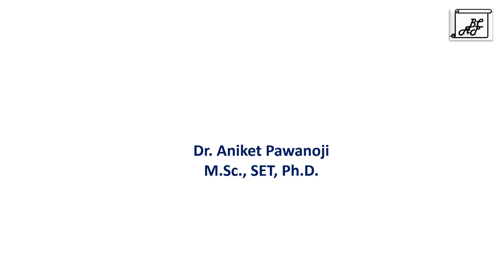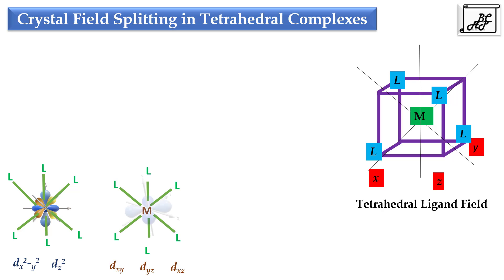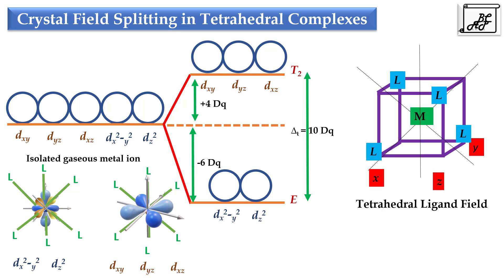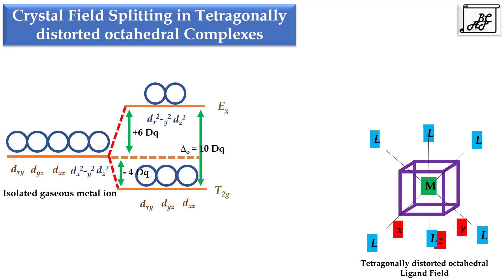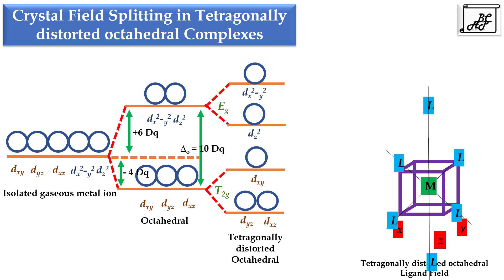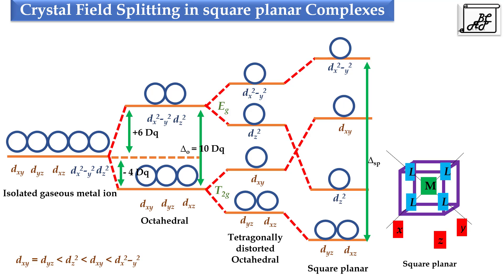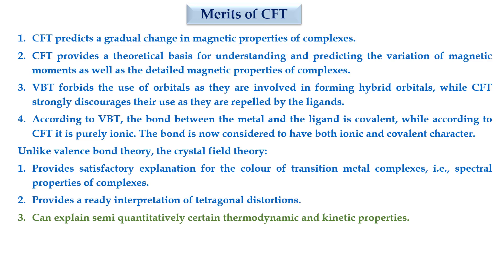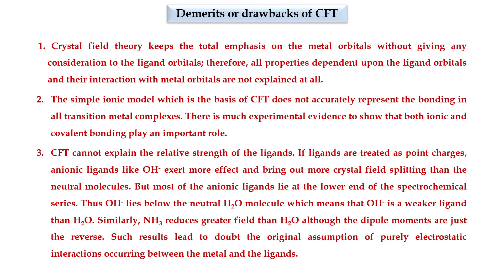Bonding in Coordination Compounds L6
This video explains Crystal field splitting in tetrahedral complexes, Tetragonally distorted octahedral complexes and Square planar complexes. It also explains merits and demerits of Crystal field theory.
Links for the quizzes
Bonding in coordination compounds 1